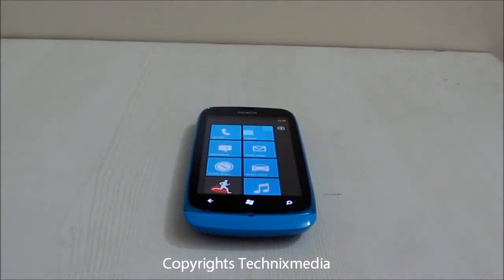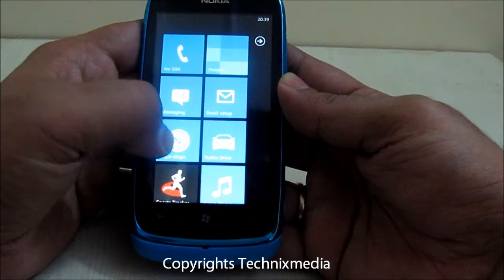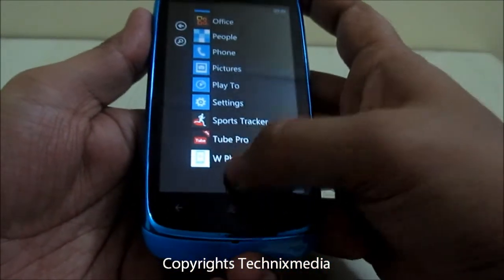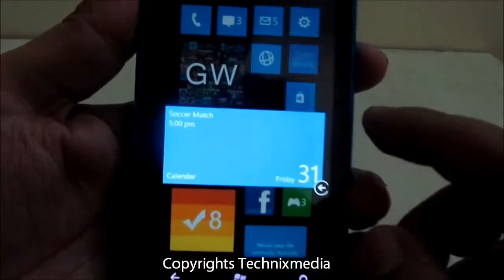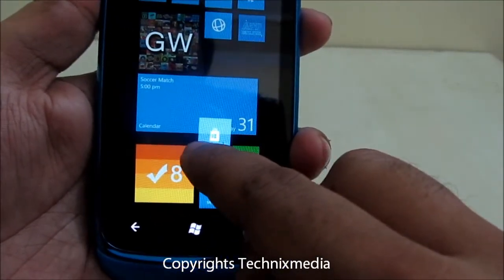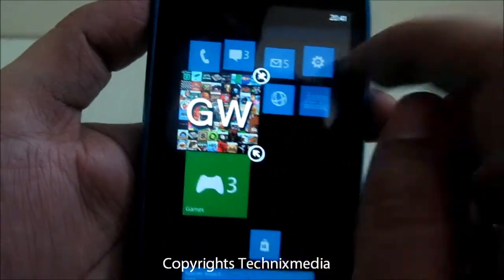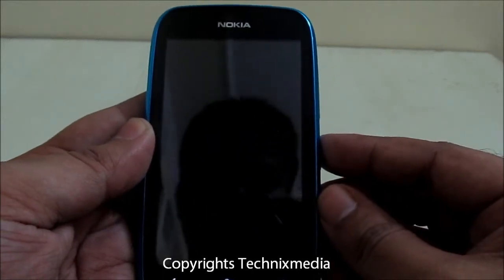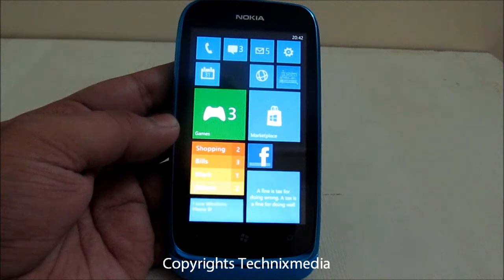Apply Windows Phone 8 Home Screen On Windows Phone 7 Nokia 610 Used In Demo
This video tells you how you can have windows 8 style home screen on windows phone 7 like lumia 800, 710, 610 and 510